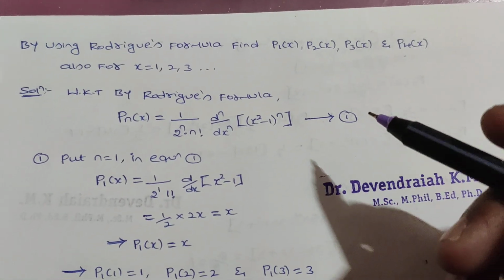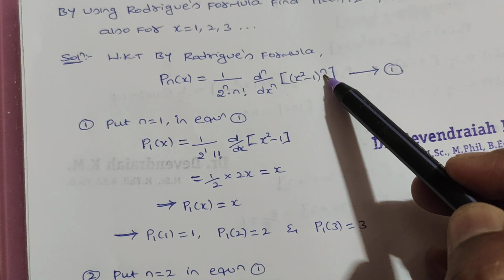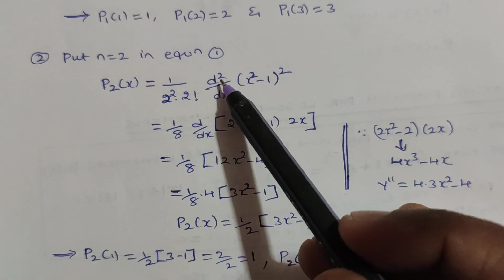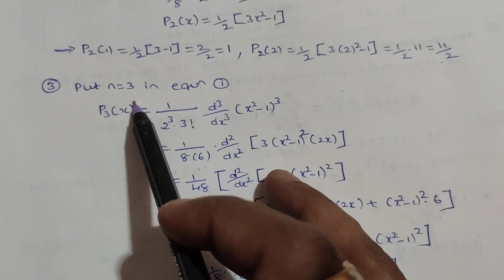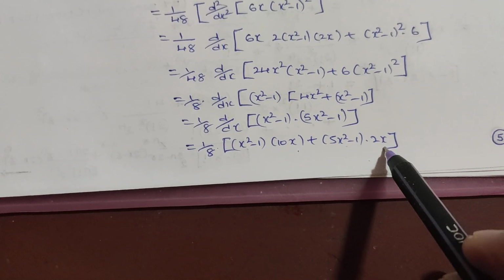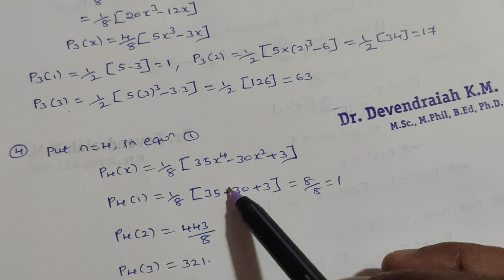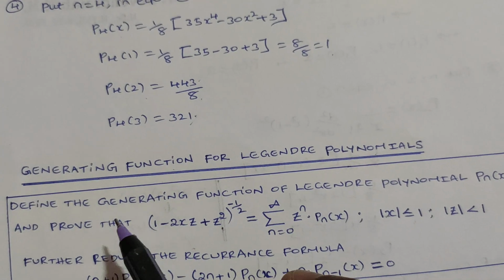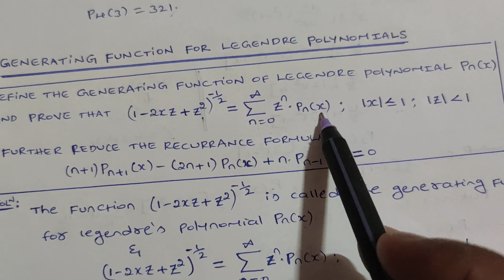Bsc IV sem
Determining Legendre polynomial values